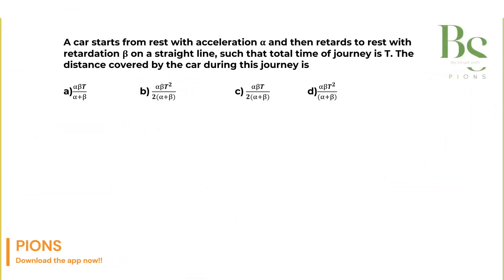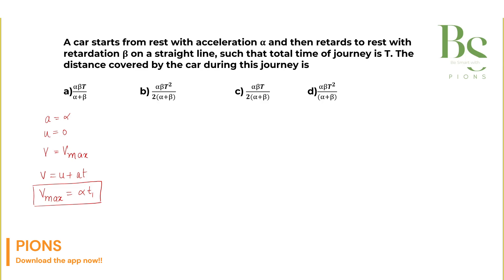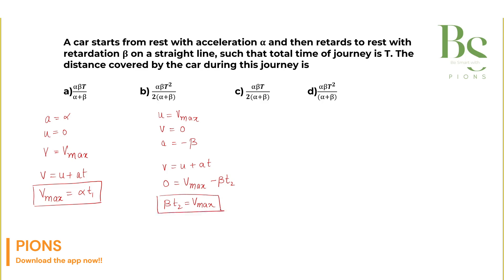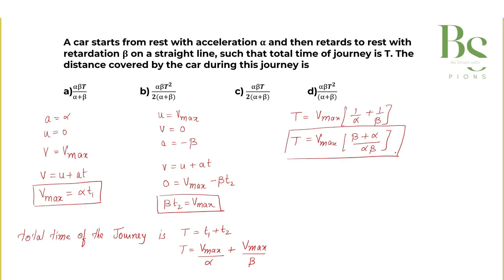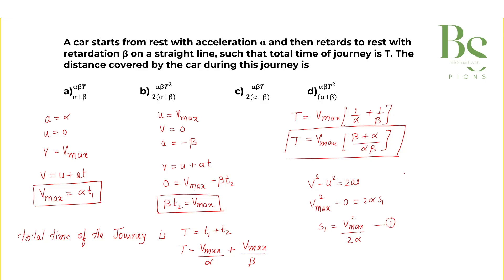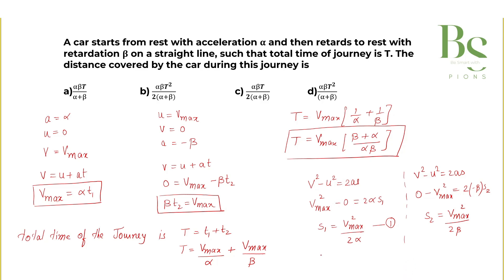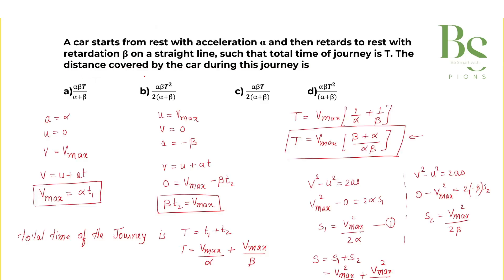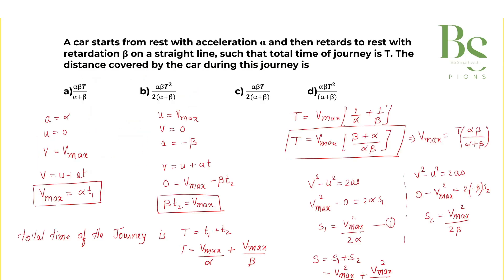A car starts from rest with acceleration α and then retards to rest with retardation β on a straight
A car starts from rest with acceleration α and then retards to rest with retardation β on a straight line, such that total time of journey is T. The distance covered by the car during this journey isa)αβ𝑻/(α+β)                     b) (αβ𝑻^𝟐)/(𝟐(α+β))                      c) αβ𝑻/(𝟐(α+β))              d)(αβ𝑻^𝟐)/((α+β))